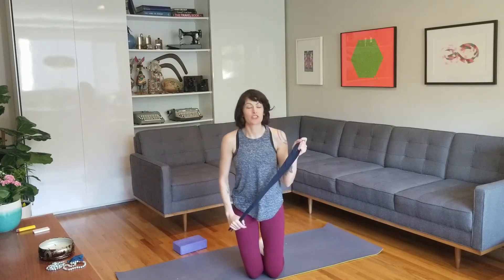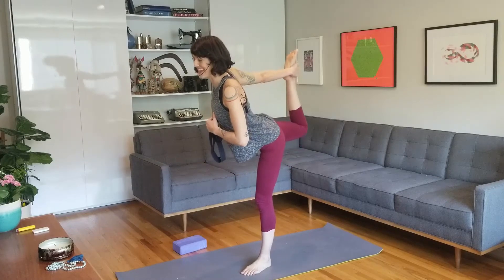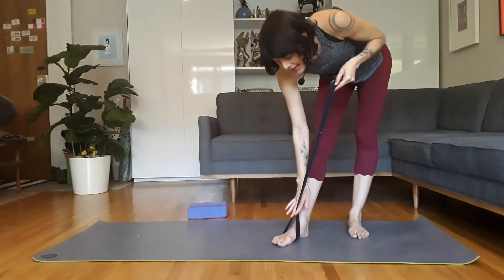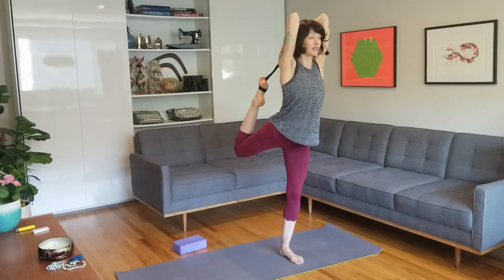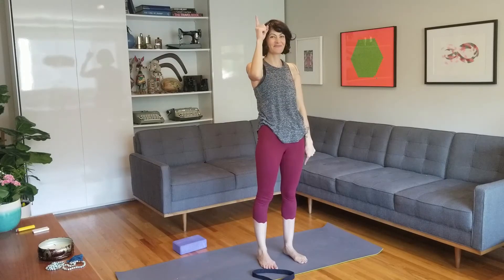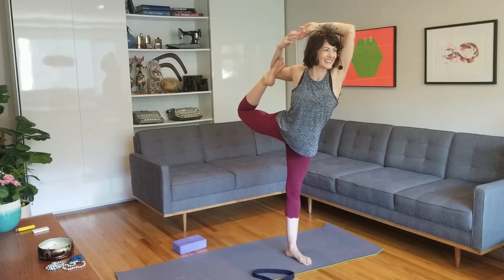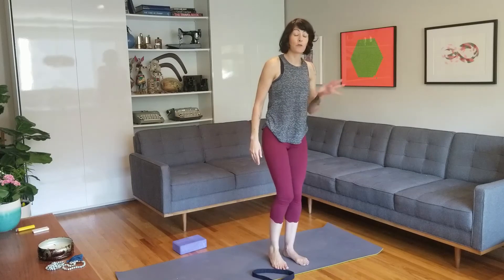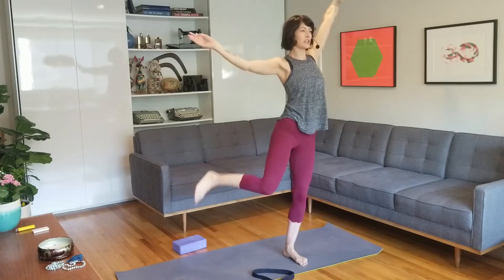Dancer's Pose - Variations & Tutorials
For full length classes, check out sashasmithyoga.com
Or join me for a Zoom class by signing up for my Newsletter through my website!

Hi friends!
In this video, I'll take you through 4 variations of Dancer's pose (Natarajasana).

This is a great pose for balance, focus, flexibility of the frontal plane of your body (particularly the quadriceps femoris), and strength to your back body (erector spinae). It also opens/stretches the pectoralis major & minor, and the triceps (depending on the variation).

"Nataraja" is the form of Lord Shiva (the destroyer).

Some reflections from Natarajasana:
*Every day I wake up and say yes to the dance; the constant destruction and re-creation of life (relationships, ideologies, etc).
*What is my Tandava (dance of liberation) today or at this point in my life? What does my Tandava look like? What does it feel like?
*Nataraja dances on the dwarf of ignorance. In the constant flow or change of life, have I learned something new that has transformed me, or my life, somehow? Is there new information that has made it's way into my reality and changed my perspective?

Feel free to head over to my Vimeo Page for full-length classes

Thanks for practicing!